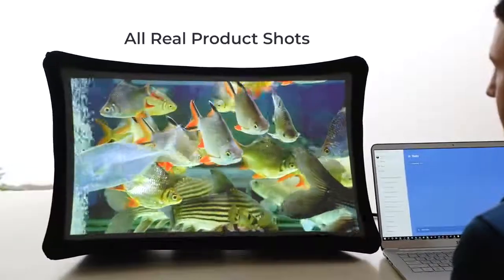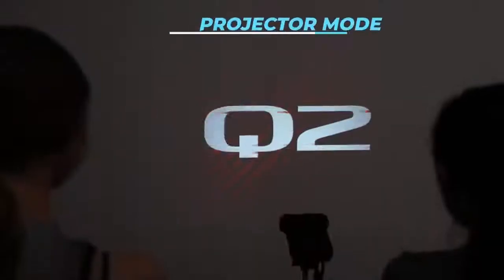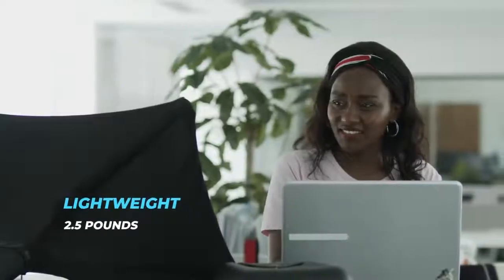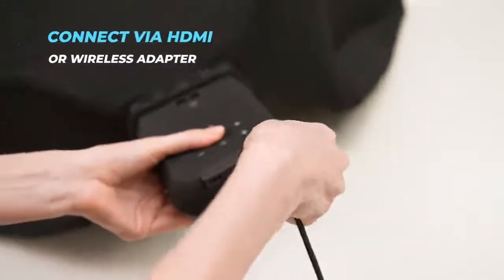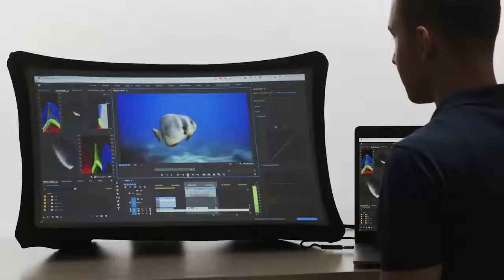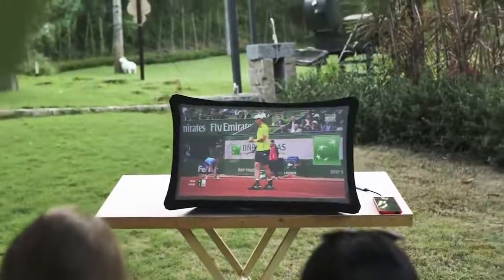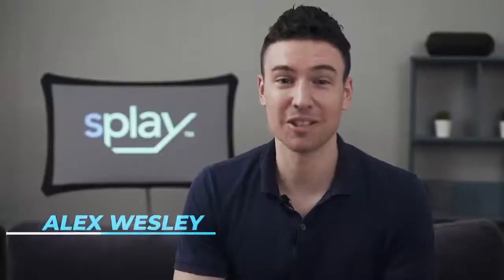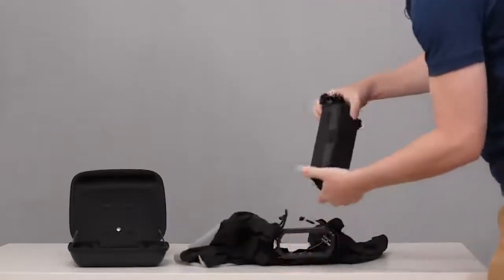Splay: The 2 in 1 Large and Portable Display Projector Launch Video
Splay has a bright, full HD pico projector and an ultra-short-throw projection distance, meaning you get a bigger image in a smaller space.Large and Portable Display + Projector Launch Video
 Battery-Powered | Stereo Speakers | HDMI or Wireless Connection

2 Game-changing products, 1 Splay.  Splay easily transforms between the largest portable display and the only ultra-short-throw pico projector.  Made from patent-granted technology, including the world's only display material that fully expands and folds in all directions.  Splay is your flexible companion for busy workdays, fun adventure days, and more.

Splay doubles up both as an expandable display with an awesome 24.5-inch diagonal screen size, and also as a fully portable projector with an ultra-short throw range and bright, FHD, 1920x1080 quality. You get 2 game-changing products in 1 portable package!

In projector mode, Splay has auto vertical keystone, so if you tilt the projector upwards, the image automatically corrects.

Splay isn’t just a portable projector, it also doubles up as a full portable screen compatible with your smartphone, laptop, or gaming device.

Why can't we use existing projectors and projector screens?  No other projector screen material can fully fold and maintain high quality.  All other portable projectors wouldn't fit on a desk due to their very long projection distance or would be too heavy and bulky.  No other type of retractable arms exist to quickly and durably expand a flat screen.  Here are some more details of our key patented innovations!

In collaboration with a leading nano-materials science research center, we developed (and patented!), the first type of projection screen material that significantly mitigates wrinkles when collapsed.  No other display can fully fold and expand in all directions! Combined with the tension applied by the arms, this ensures a flat, durable screen that gives a high-quality image!

Patented Expandable Display
Ultra-Short-Throw Pico Projector
Battery-Powered
Stereo Speakers
Wireless Connection
Splay has a bright
Higher resolution
significantly increased brightness
lighter-weight
re-imagined industrial design
a new projector mode